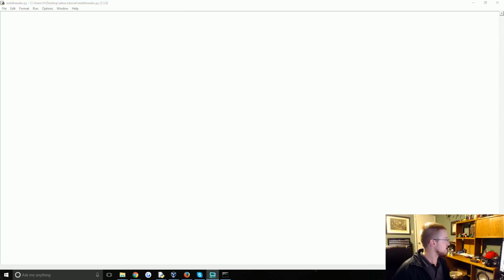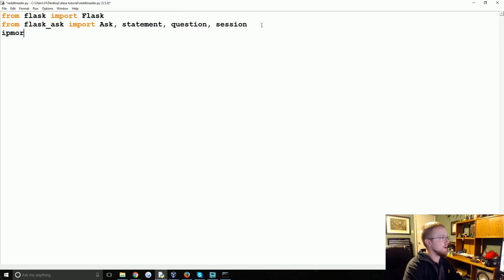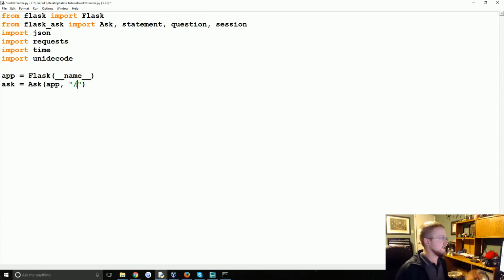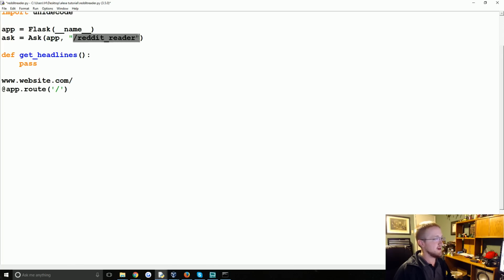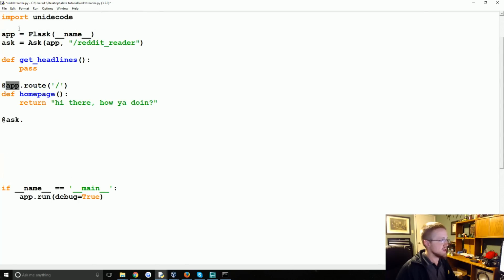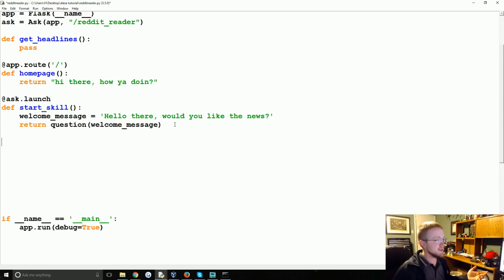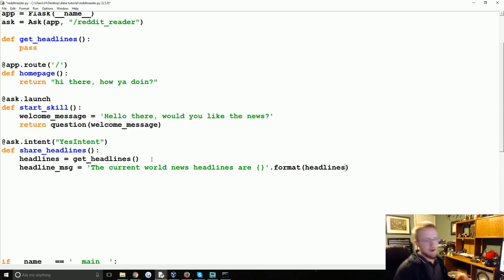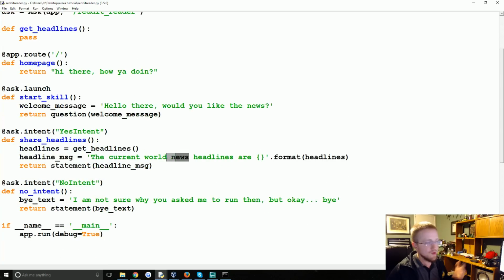Intro and Skill Logic - Alexa Skills w/ Python and Flask-Ask Part 1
Welcome to an Alexa Skills tutorial for Python programmers. In this tutorial, we're going to go through the making of a quick skill for an Alexa device.

To follow along, you will need an Alexa enabled device, ngrok or an https enabled server, and an Amazon Developer Account. Do note, this account (the account you're using in the developer console) needs to be the same account that you paired your Alexa device with when setting it up.

Got all of that? Great, on to the Python! We're going to use Flask-Ask, which is a Flask-extension that will make skill creation a bit easier.